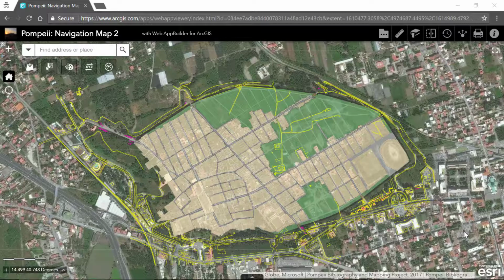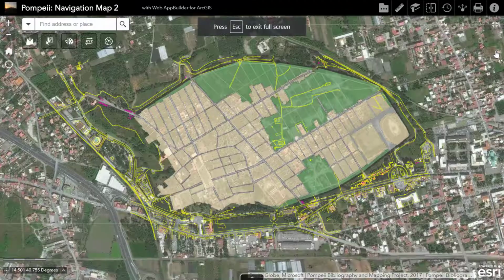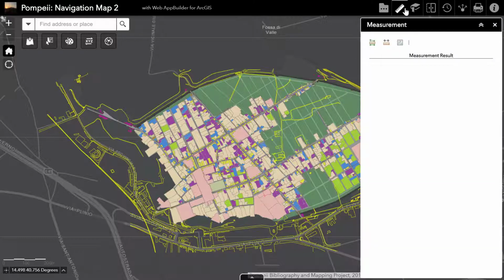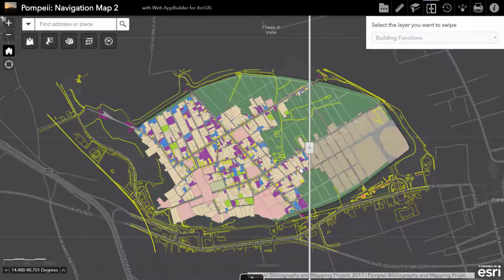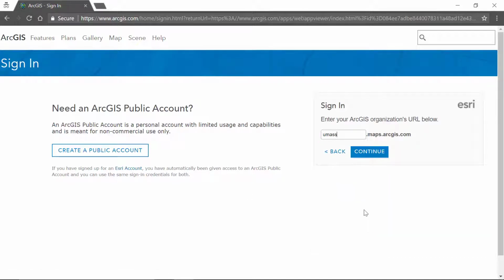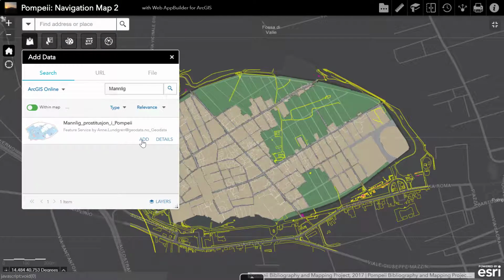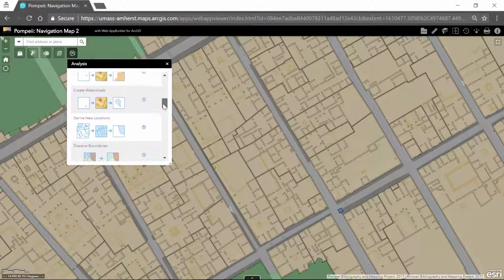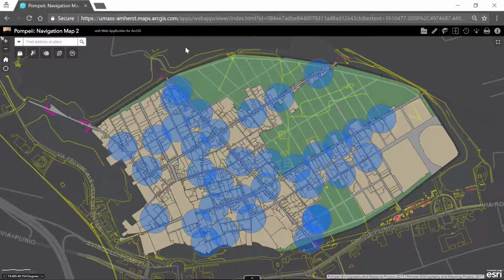PBMP Navigation Map 2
This video describes the Pompeii Bibliography and Mapping Project's second navigation map for exploring Pompeii's basic topography, with links to images and basic bibliography.